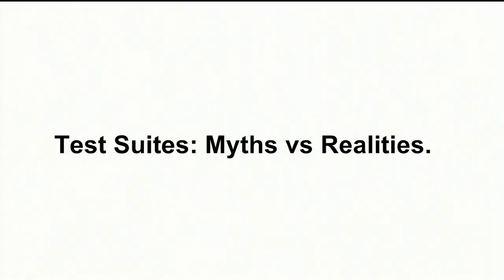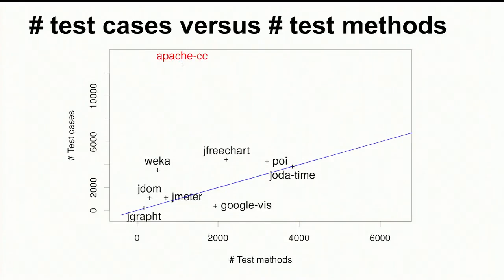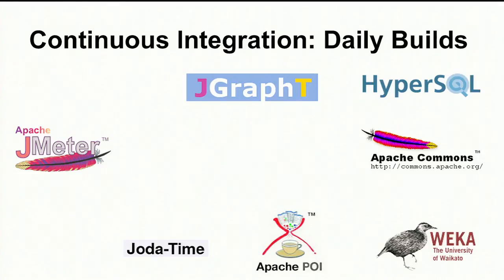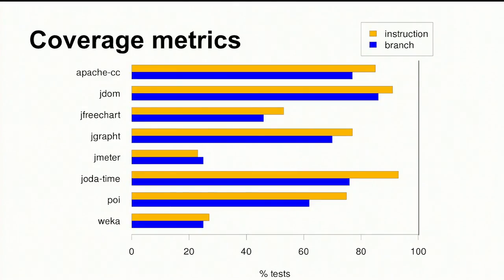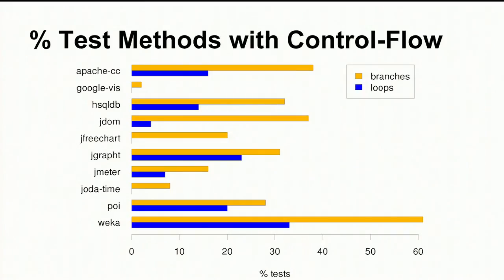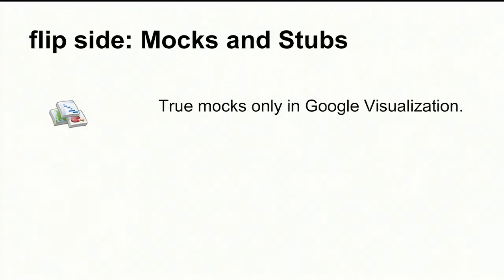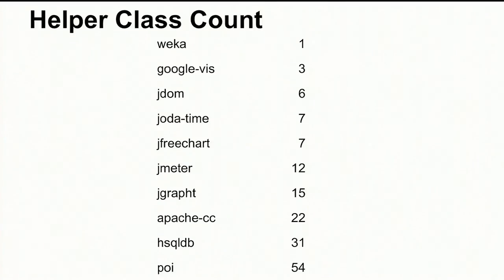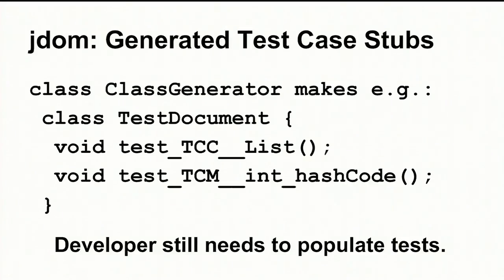GTAC 2014: Beyond Coverage: What Lurks in Test Suites?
Patrick Lam (University of Waterloo)

We all want "better" test suites. But what makes for a good test suite? Certainly, test suites ought to aim for good coverage, at least at the statement coverage level. To be useful, test suites should run quickly enough to provide timely feedback.

This talk will investigate a number of other dimensions on which to evaluate test suites. The talk claims that better test suites are more maintainable, more usable (for instance, because they run faster, or use fewer resources), and have fewer unjustified failures. In this talk, I'll present and synthesize facts about 10 open-source test suites (from 8,000 to 246,000 lines of code) and evaluate how they are doing.